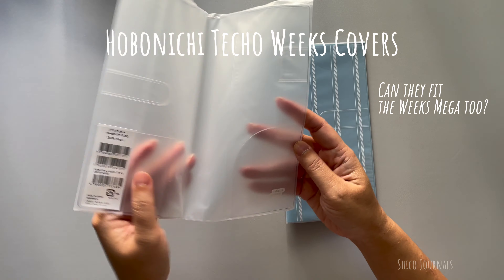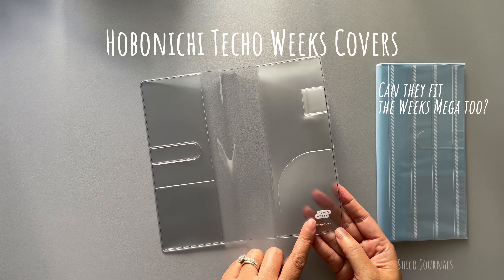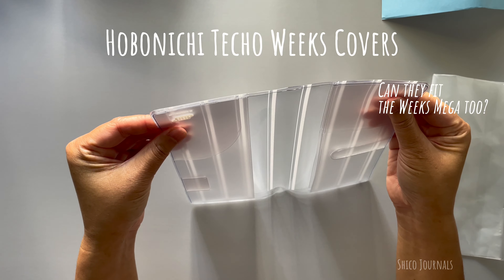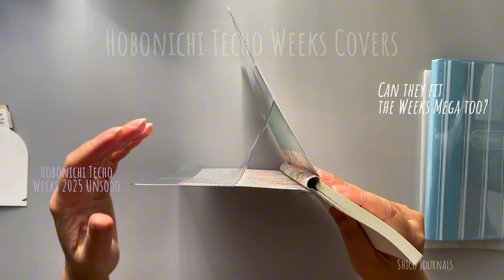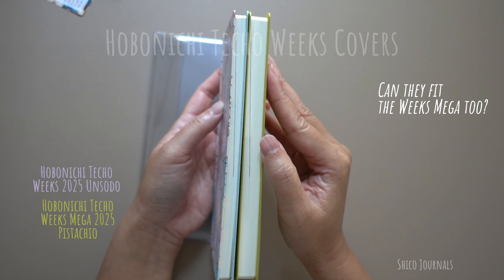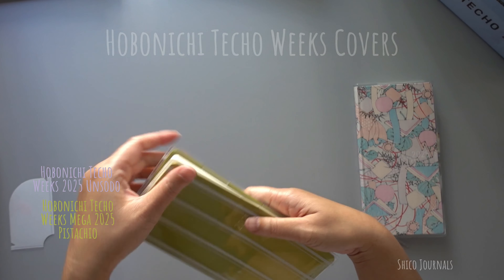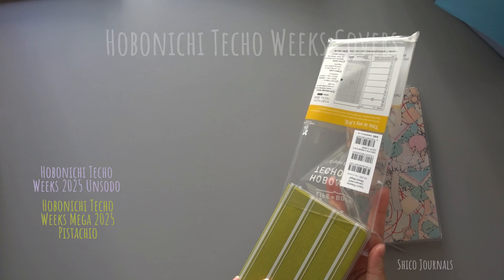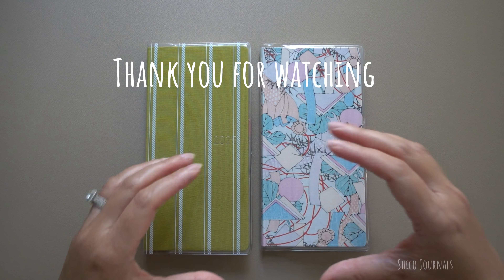Can Hobonichi Techo Weeks Clear Covers fit a Hobonichi Techo Weeks MEGA?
Hi,

I try on Hobonichi Techo Weeks Clear Covers on both the Hobonichi Techo Weeks and the Weeks Mega.
You can see if they fit the Weeks Mega or not in the video.

Supplies;
1. Hobonichi Techo Accessory Clear Cover for Weeks (Amazon
2. Hobonichi Techo Accessory Clear Cover "Stripes" for Weeks (Amazon
3. Hobonichi Techo 2025 Weeks English Edition Unsodo : Bijutsukai (Amazon
4. Hononichi Techo 2025 Weeks Mega English Edition Pistachio (Amazon